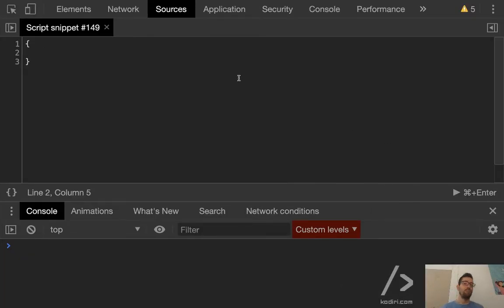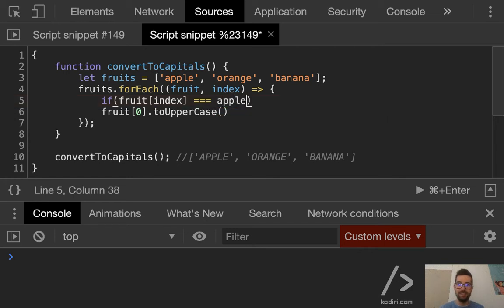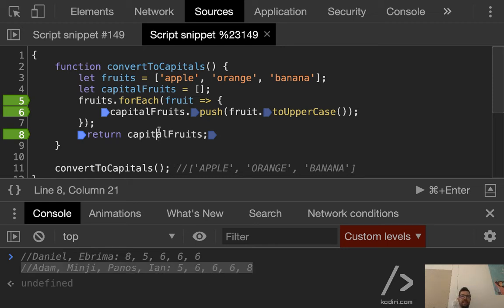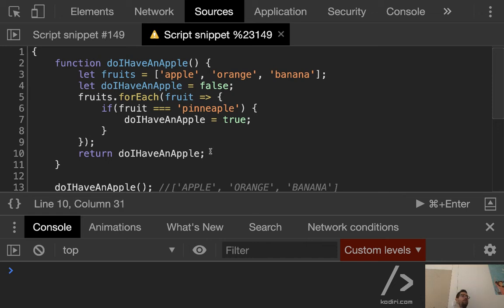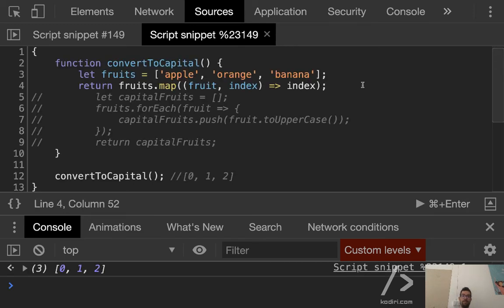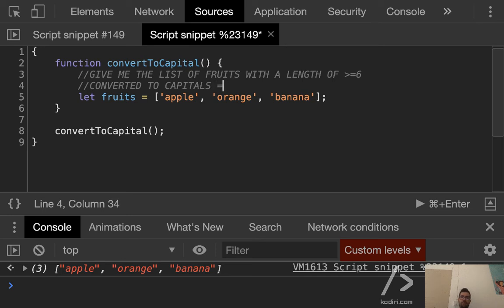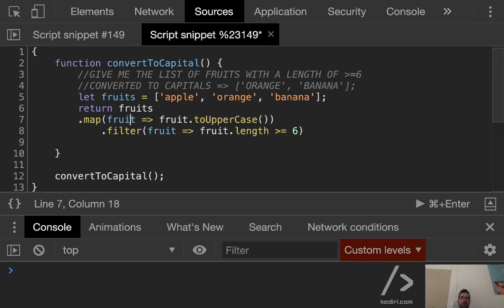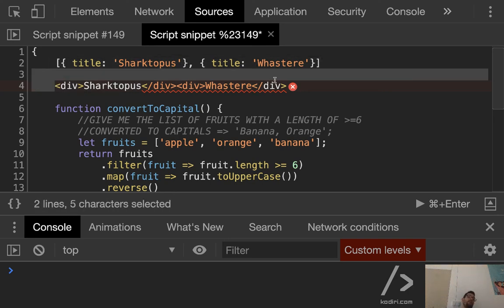JS workshop - map vs forEach - 11-03-20